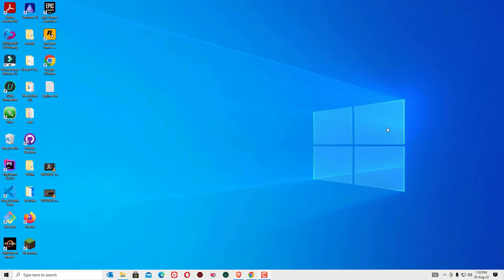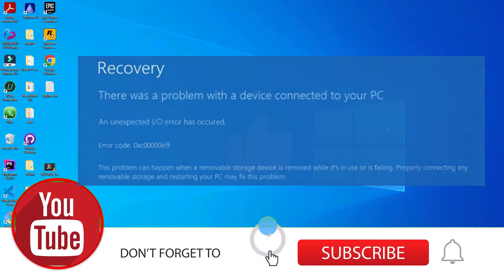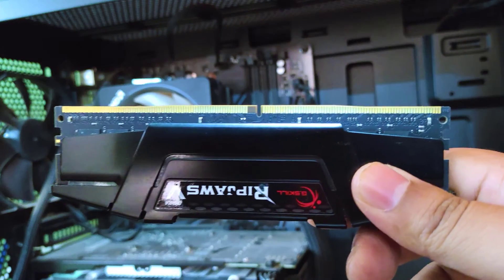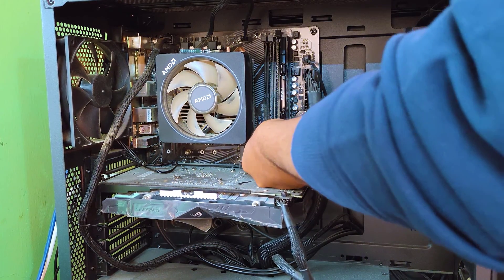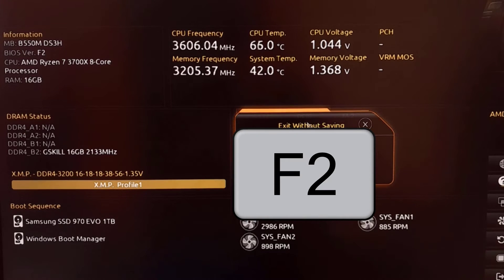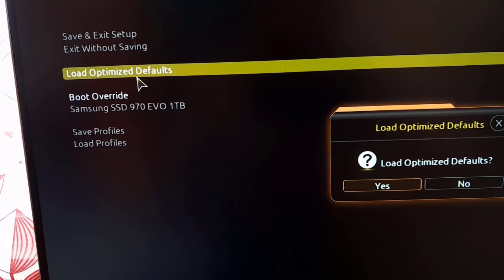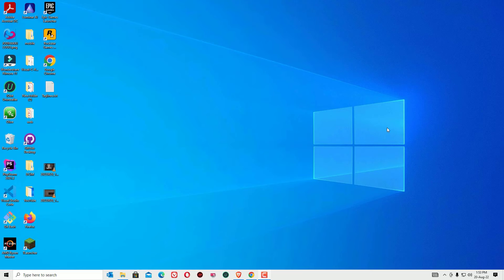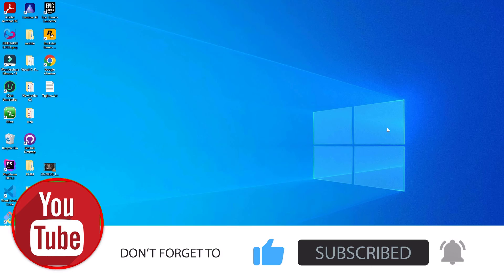Recovery: There was a Problem with a Device Connected to your Windows PC | Fix 0xc00000e9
Easily Fix Error 0xc00000e9, Recovery There was a Problem with a Device Connected to your Windows PC.